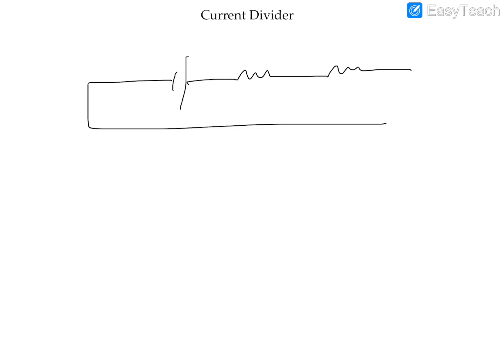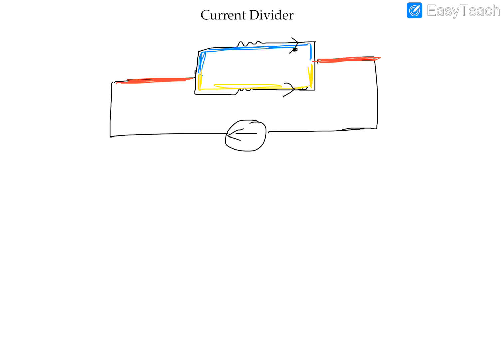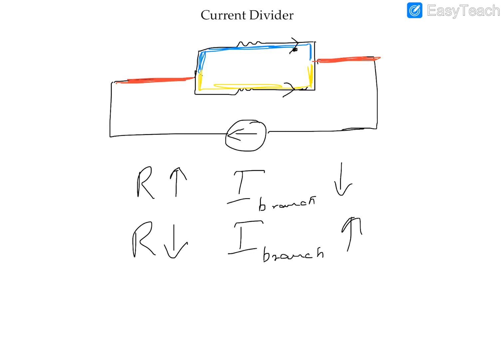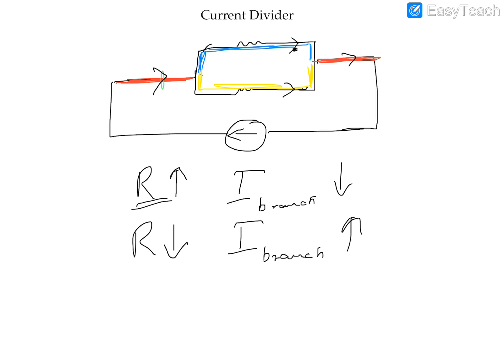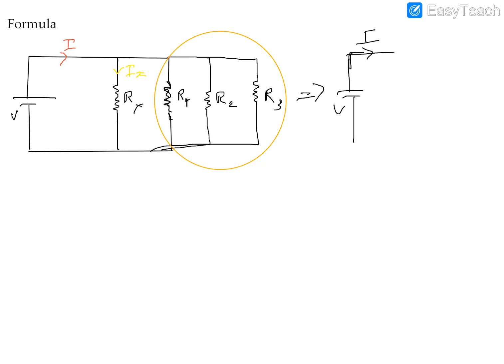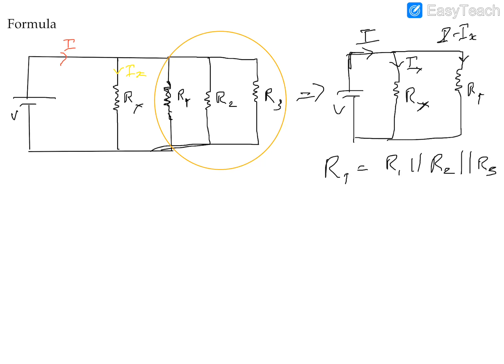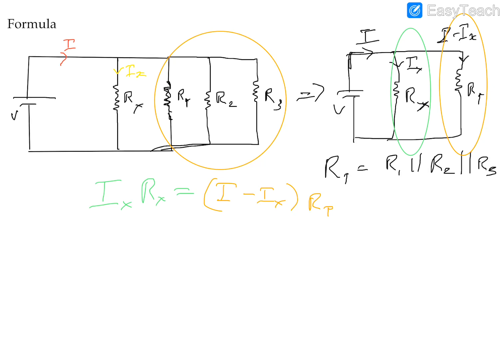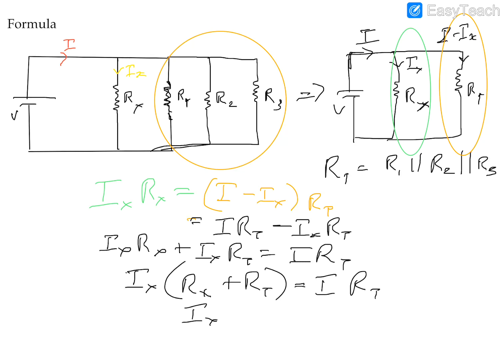Current Divider Formula | FE Prep | Solved Example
The Current Divider Formula -  it is a short-cut method for determining branch currents in a parallel circuit when the total current is known. Using this formula best enables us to determine the branch currents and choose our components accordingly. Current division refers to the splitting of current between the branches of the divider. The currents in the various branches of such a circuit will always divide in such a way as to minimize the total energy expended.